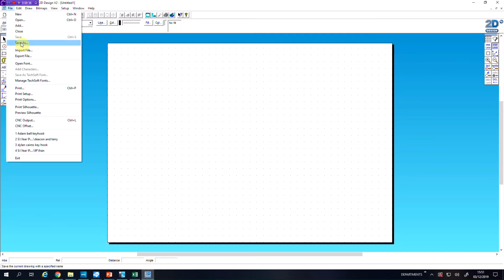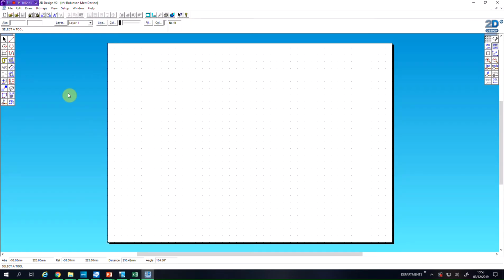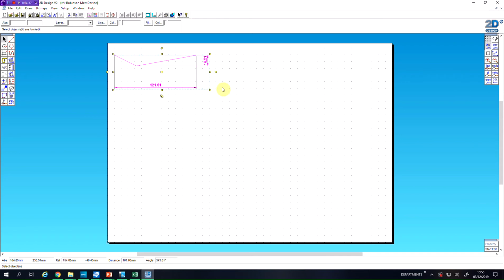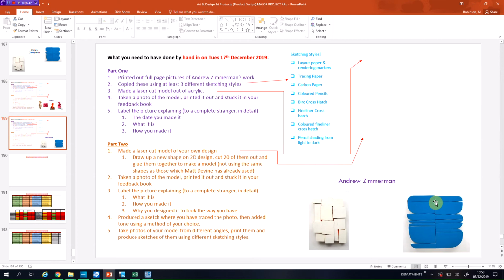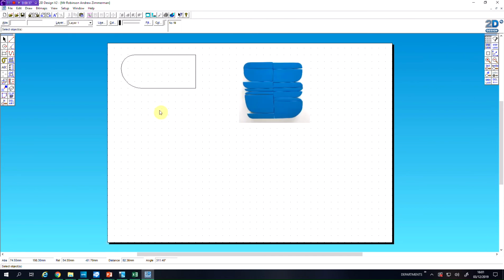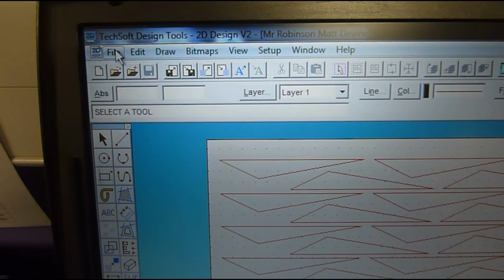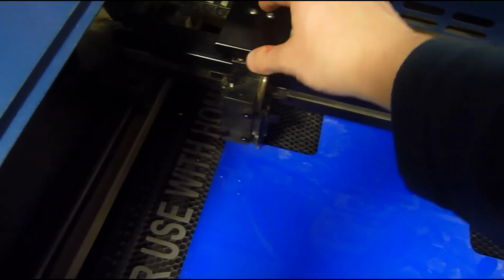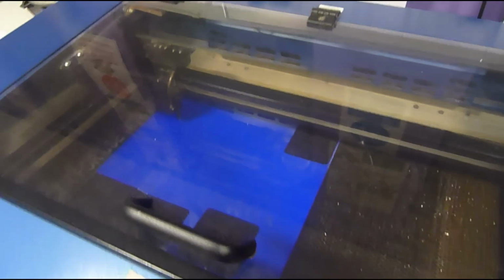How to create a laser cut Matt Devine model on 2d design